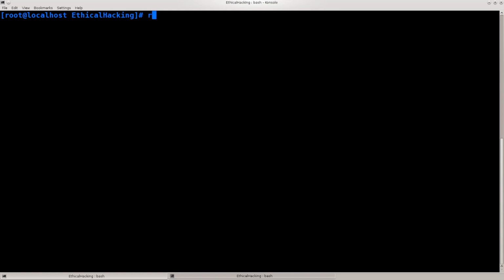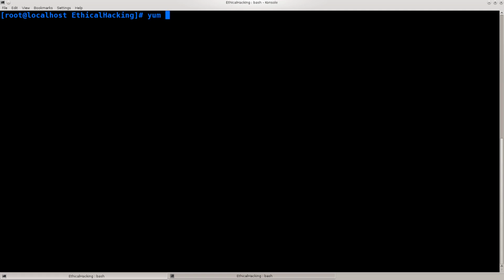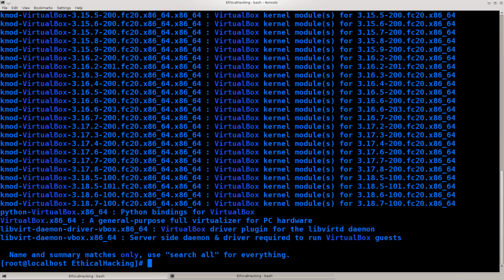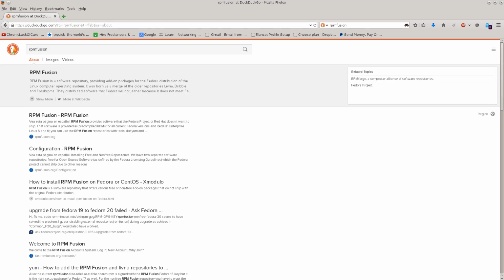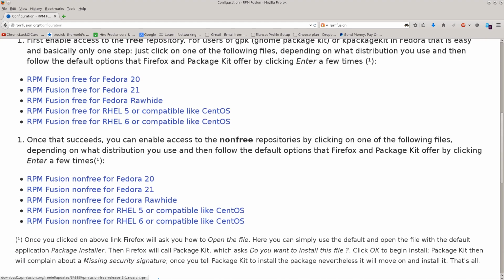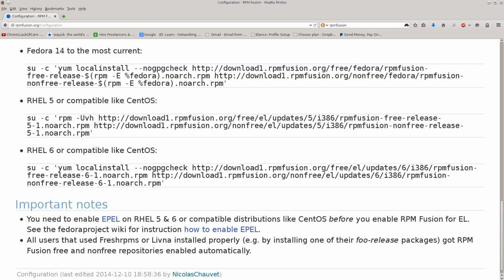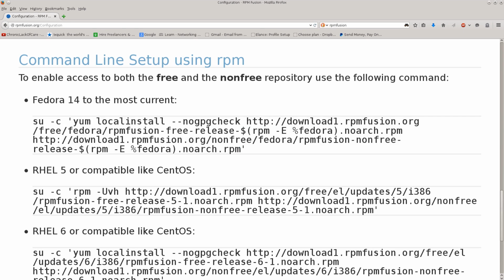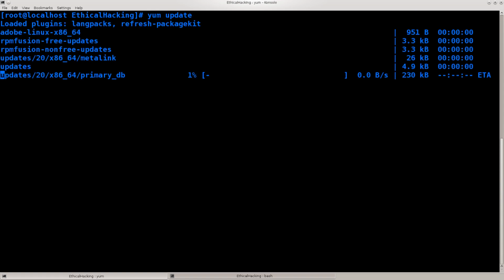Wireless 3 Installing the Virtual Box Method 2 for Wireless and Online Pentesting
Learn Installing the Virtual Box Method 2 for Wireless and Online Pentesting at Technology Incubation Center CIU